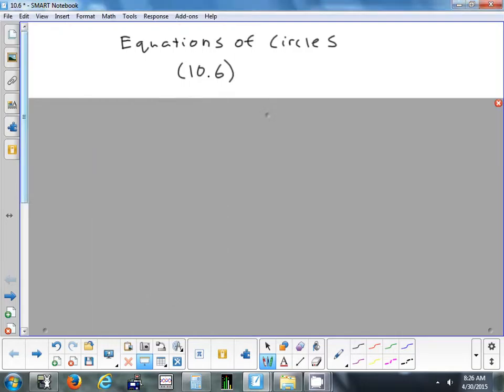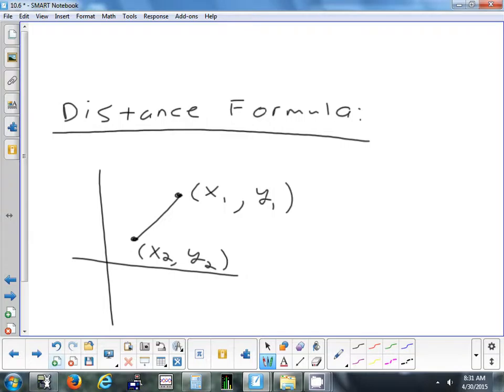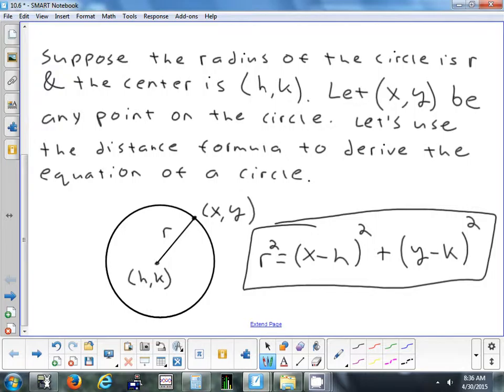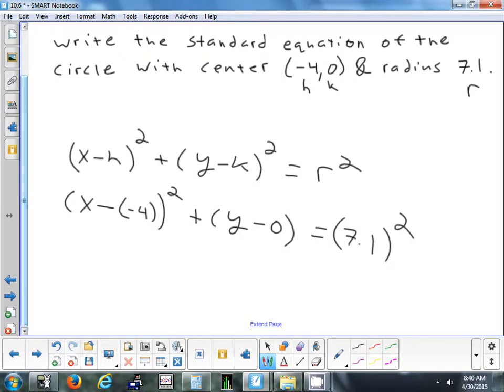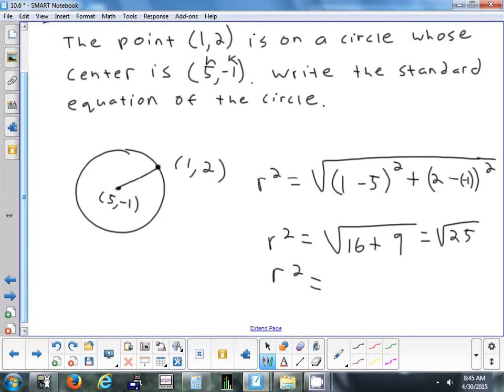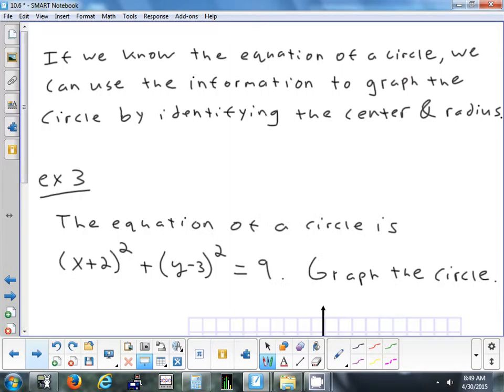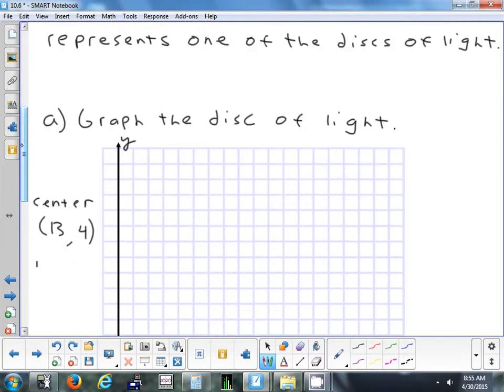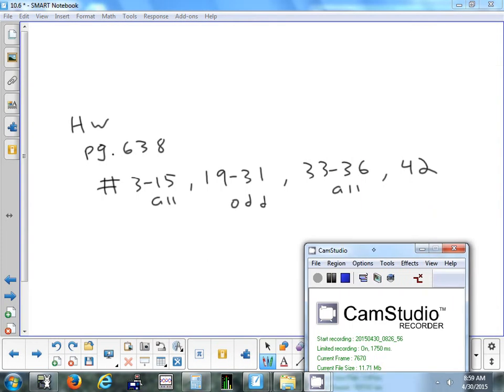10.6 Equations of Circles 4-30-15